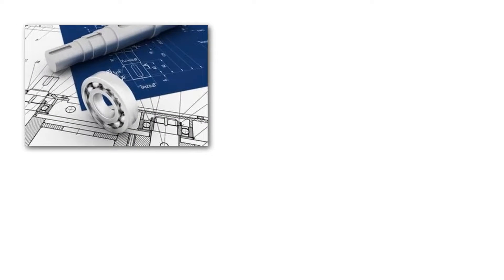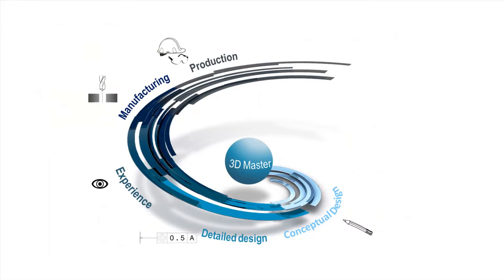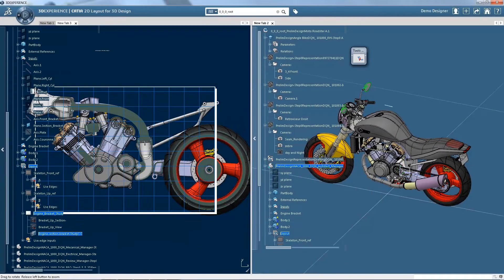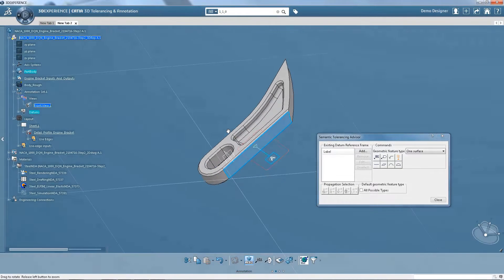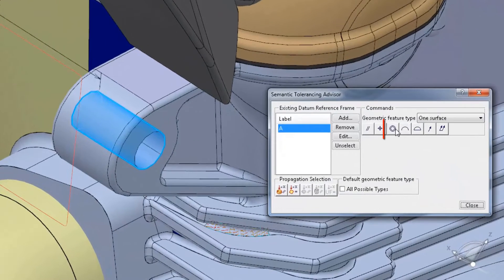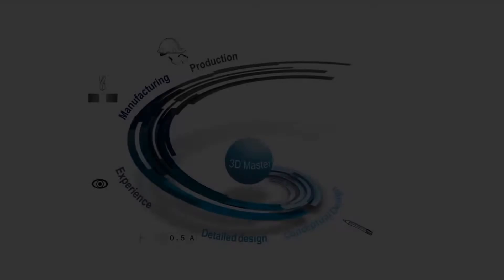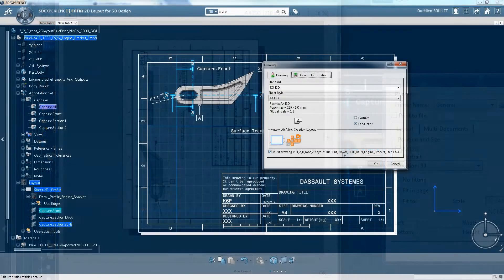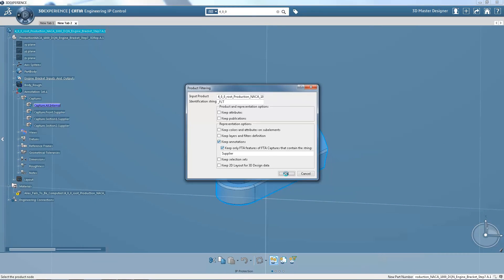3DEXPERIENCE CATIA | 3D Master for Model Based Definition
Go to the CATIA User Community to discuss with worldwide CATIA users, and our engineers :

Do you use 3D, but your programs still suffer from errors and delays?
Discover how you can leverage one single reference in 3D for 100% of the product definition.
Play this 4 minute video and see how the 3DEXPERIENCE CATIA 3D Master approach can reduce costs and errors and increase quality across all phases of the product lifecycle.